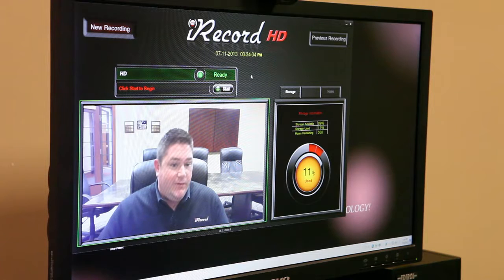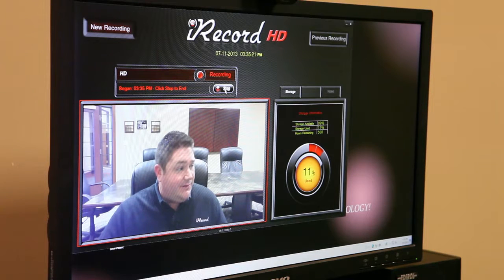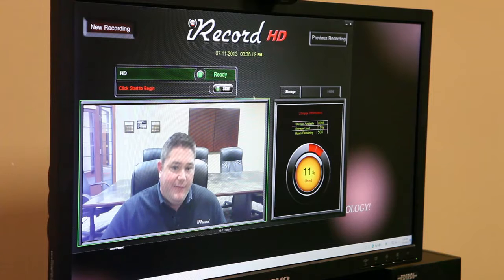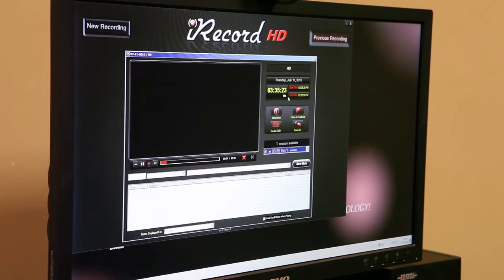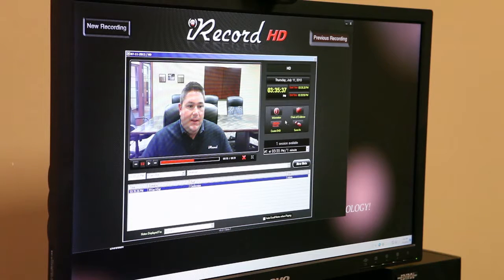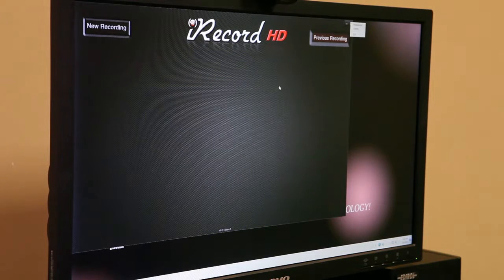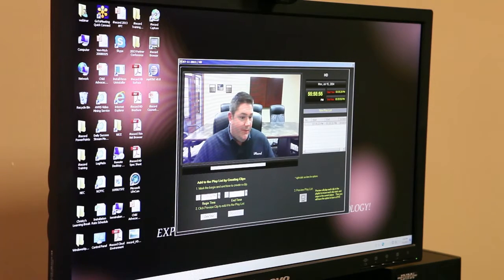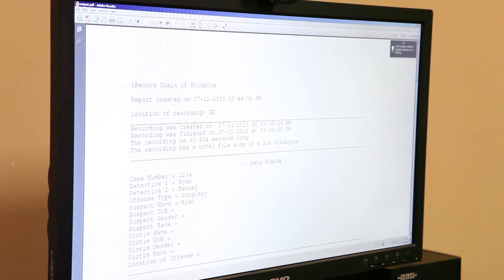iRecord Demo HD